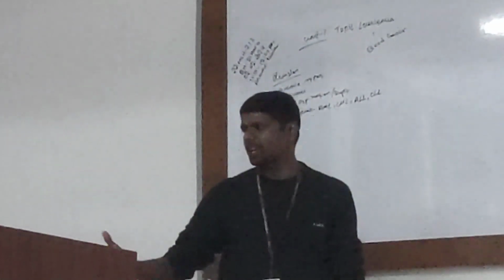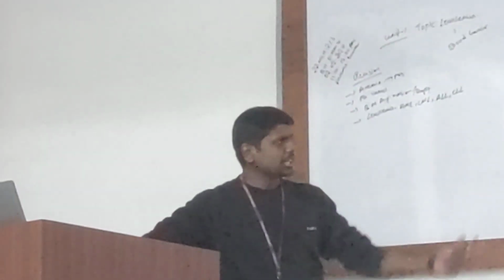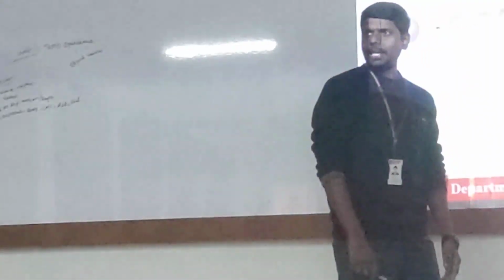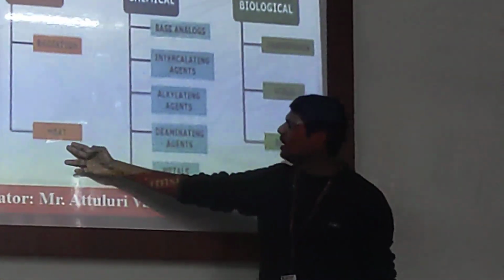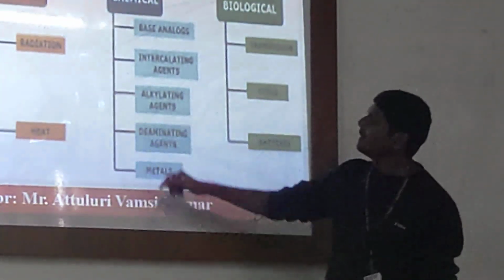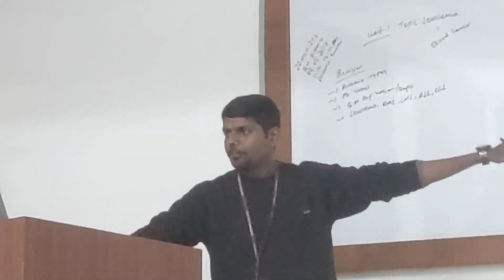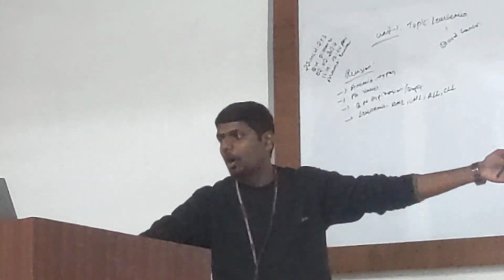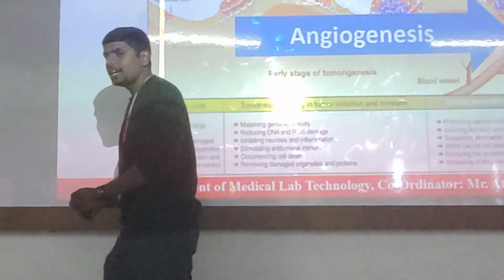Lets eat to starve cancer 🥬🥒🥑🍅🍎🍒🧬🔬🩻🩻🩸